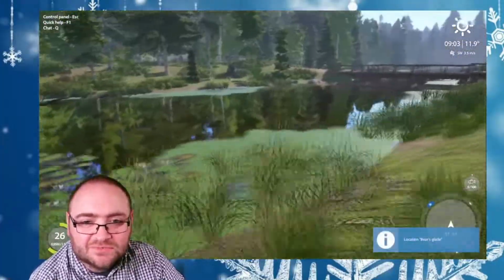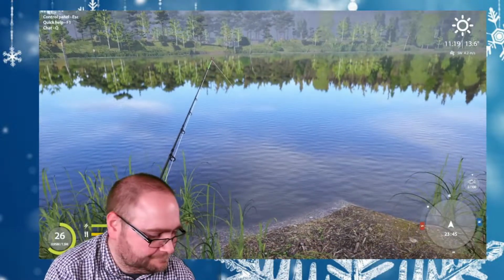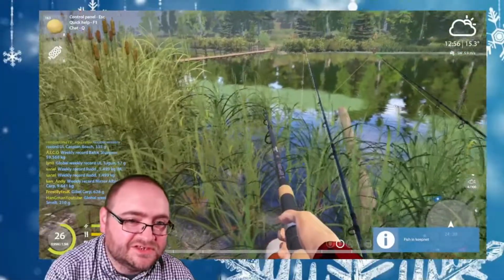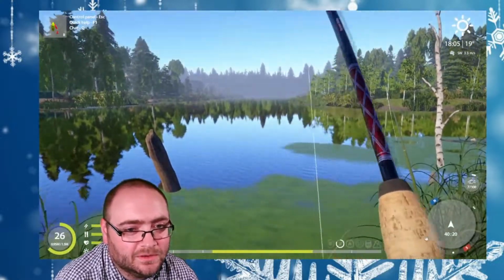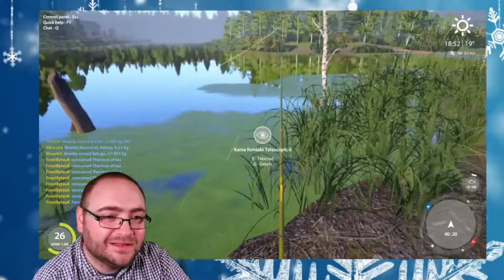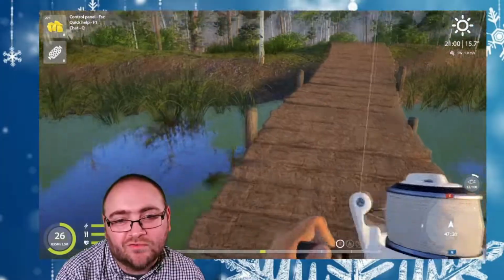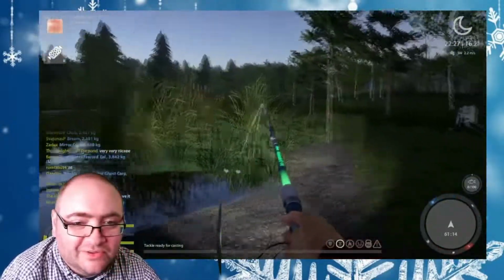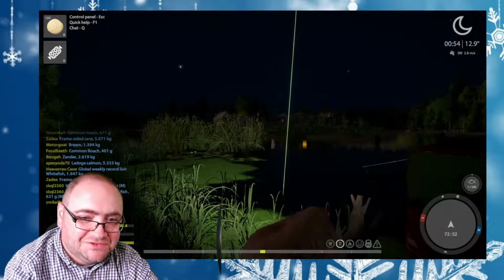Frosty Plays: Russian Fishing 4 Part 6 - A Little Over A Day Upon Old Burg Lake...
Old Burg Lake, the beginner's nightmare where things start to get hard...
Its A lot Easier than people think, and quite a comfortable map..